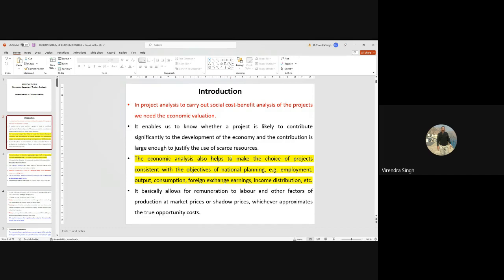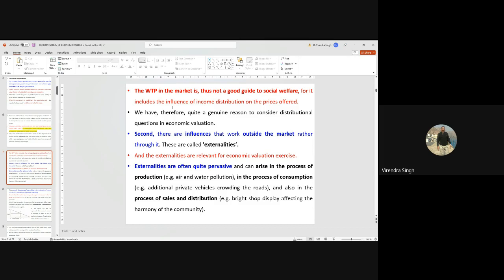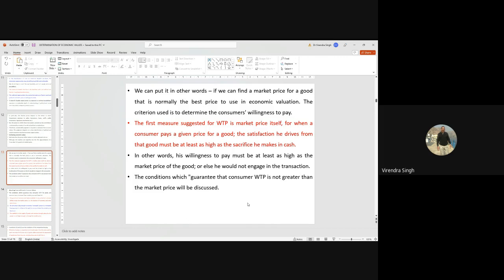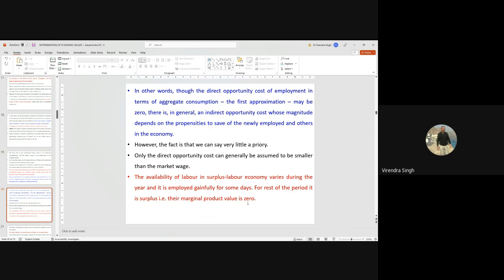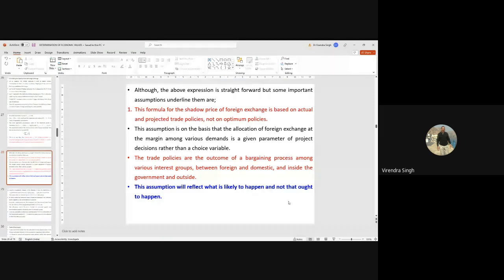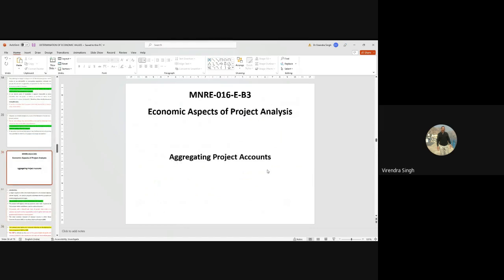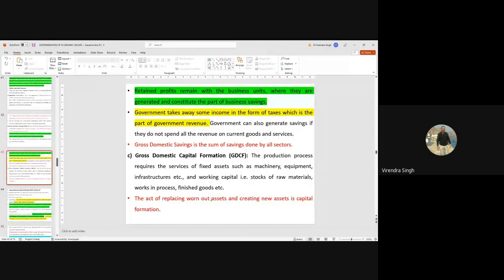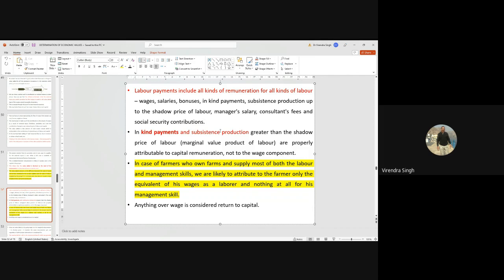13 PGCAP MNRE 16 L2 25 Mar 2023 by VS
13 PGCAP MNRE 16 L2 25 Mar 2023 by VS